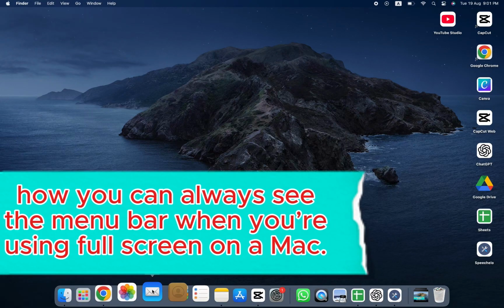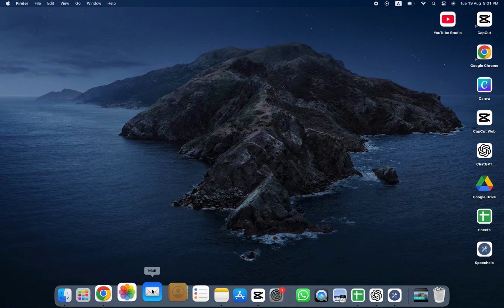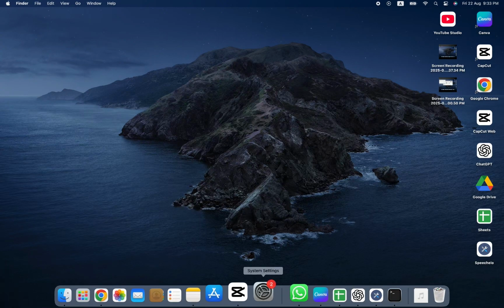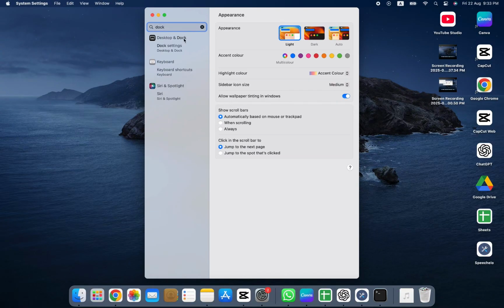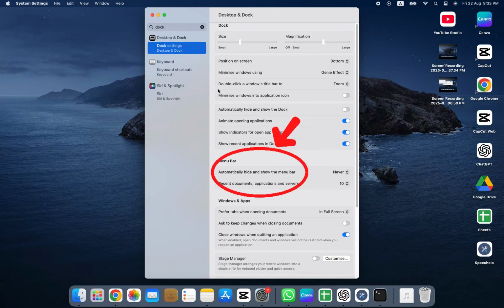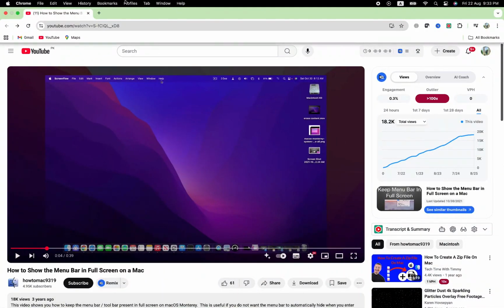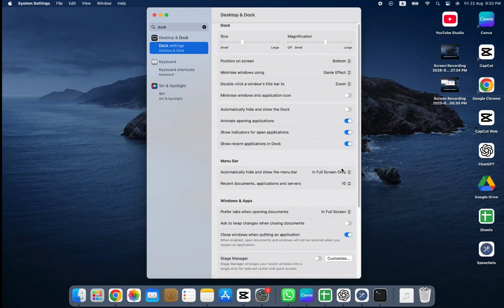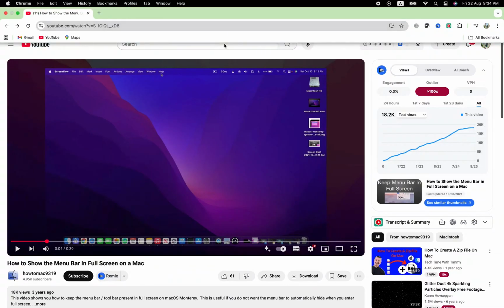How to Show the Menu Bar in Full Screen on a Mac (2025 Guide) | Always Display Menu Bar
Learn how to show the menu bar in full screen on a Mac (2026) with this simple step-by-step tutorial. If your menu bar disappears when you switch apps or go full screen, you can easily change the settings to keep it always visible.

🔥 In this video, you’ll discover:

How to enable the menu bar in full screen mode on Mac

System Settings options to always display the menu bar

Quick tips to customize your Mac menu bar in 2026

Works on MacBook Air, MacBook Pro, and iMac with the latest macOS updates